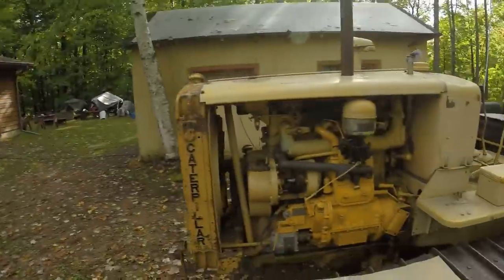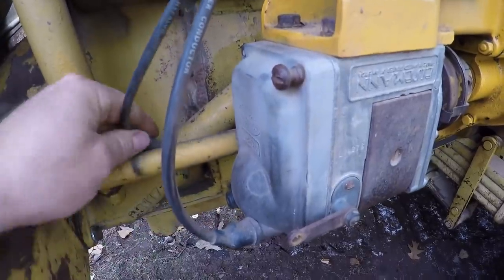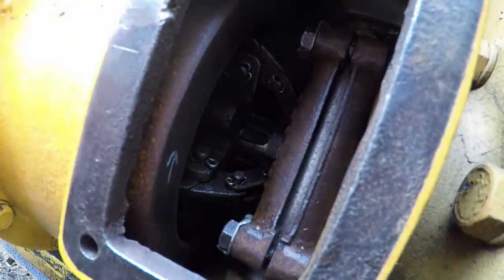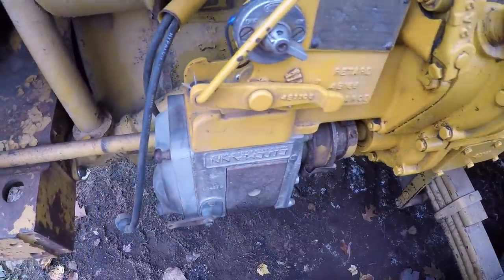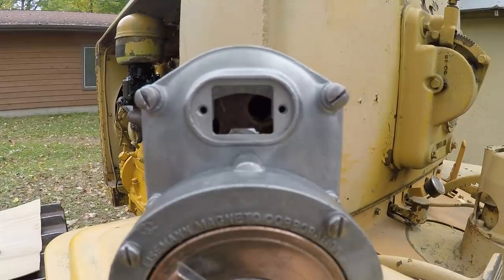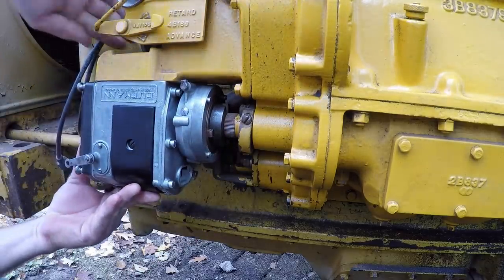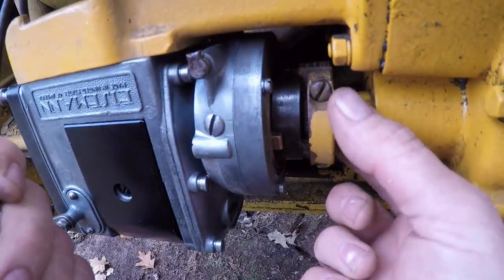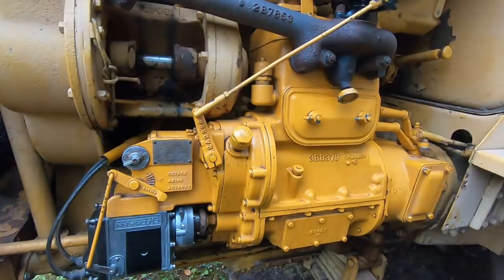Caterpillar RD6 Starting Engine Magneto Removal & Installation - Step By Step Sequence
Removing, Installing, and Timing the magneto - these steps are very similar to D35, D40, D7 and D8 tractors as well.